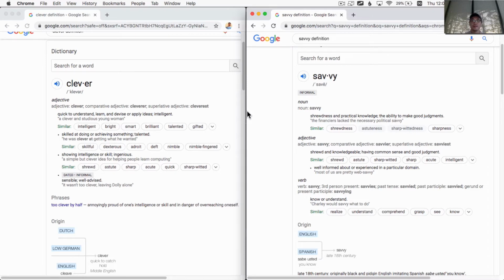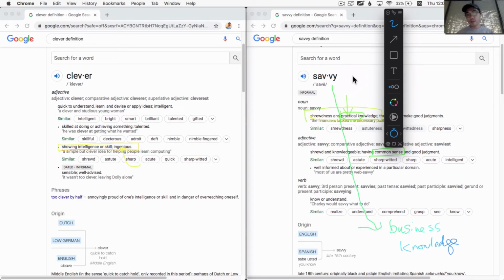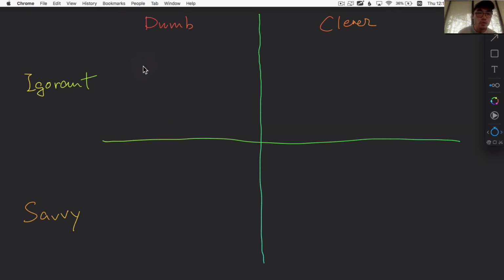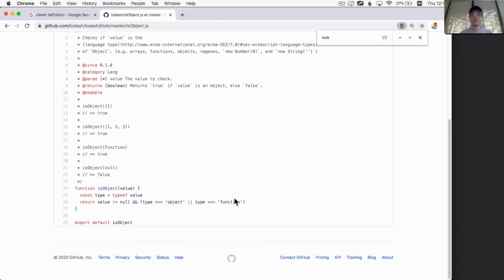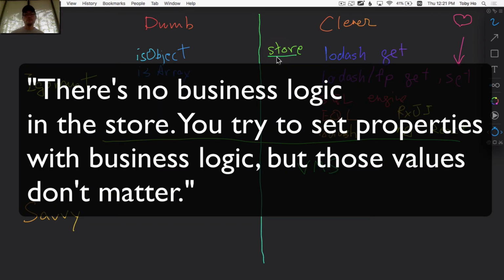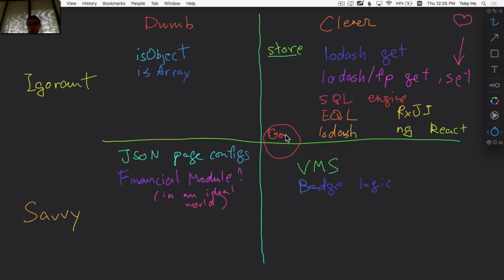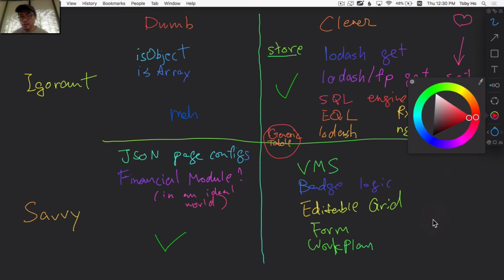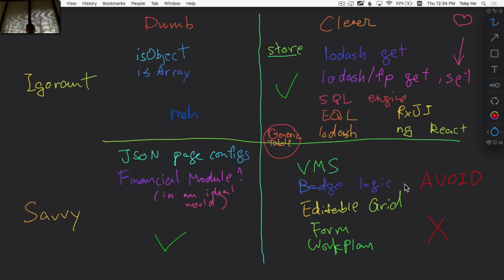Clever vs Savvy - Part 1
This is a presentation I gave to a company where I work as a software mentor. The talk is about software maintenance and code re-use. It is entitled: Clever vs Savvy.